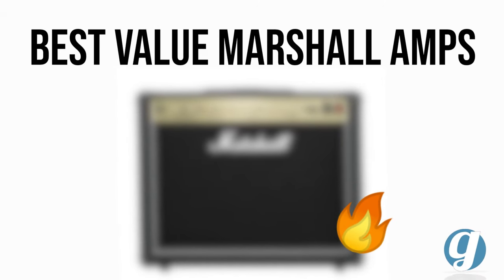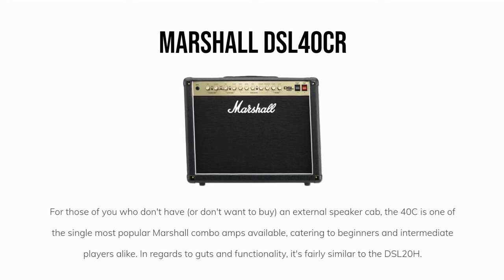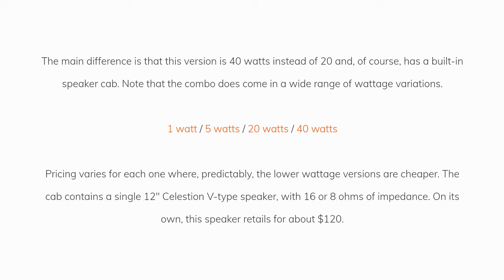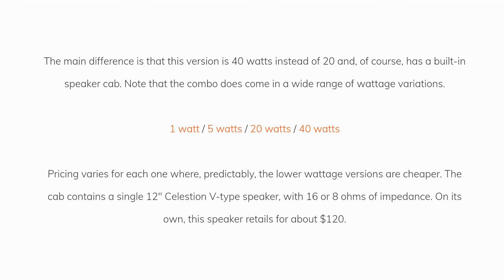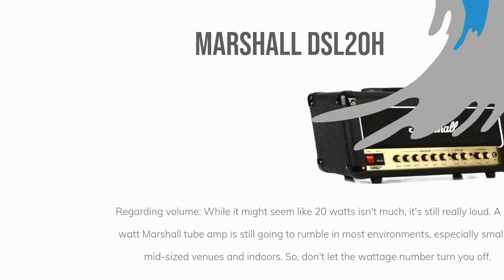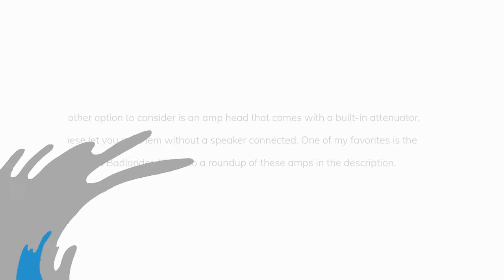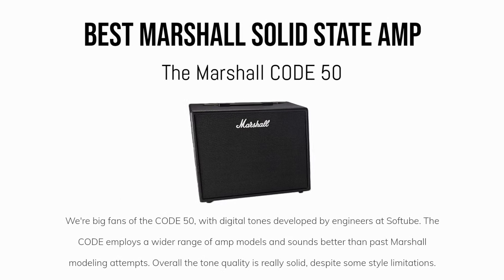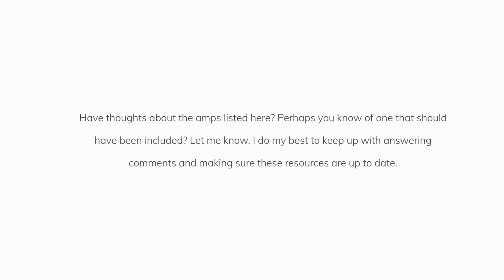3 Best-Value Marshall Amps (our top picks)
This video highlights what I believe are the best-value Marshall tube amps on the market, including a combo and head version. It covers my top solid state recommendation as well.

The video is based on an article of the same title which you can read

As mentioned in the video, you can checkout guitar amps with built-in attenuators